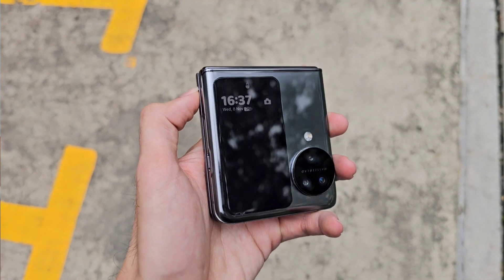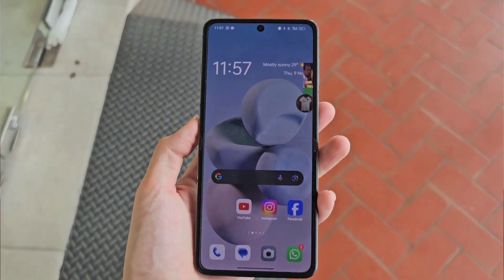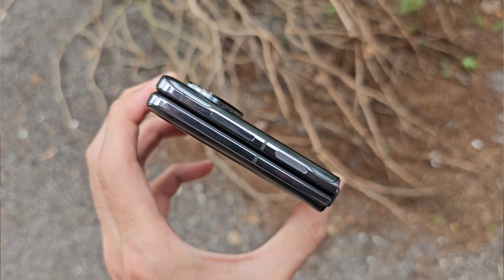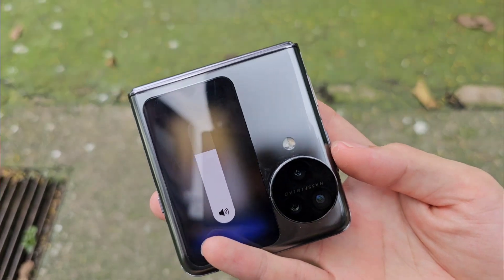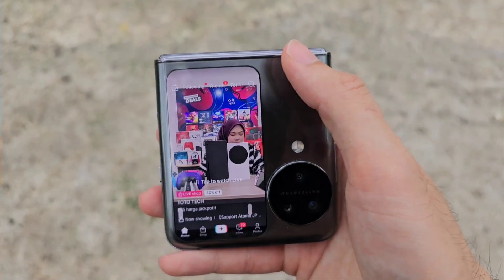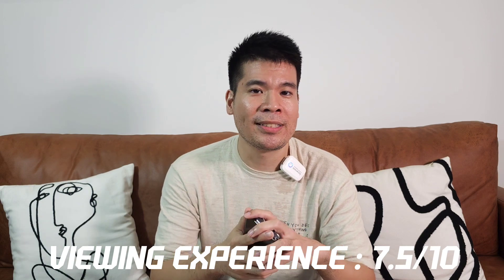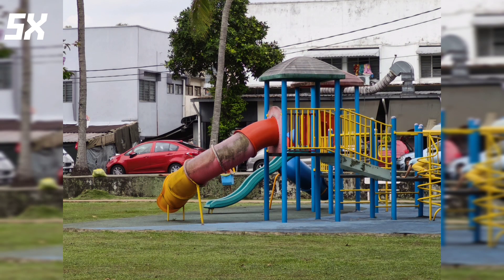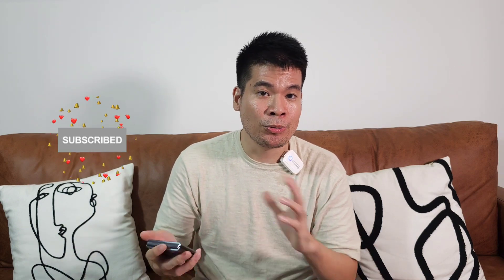OPPO Find N3 Flip HONEST Long Term Review! FLOP Or Not?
00:00 INTRODUCTION
01:38 HOLDING EXPERIENCE
03:45 VIEWING EXPERIENCE
05:35 USER EXPERIENCE
07:32 CAMERA EXPERIENCE
09:12 CONCLUSION

Audio Recorded with the Boya BY-XM6 S6!